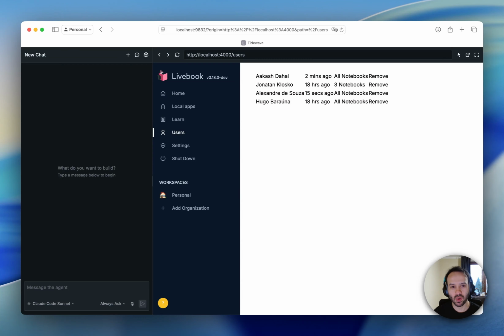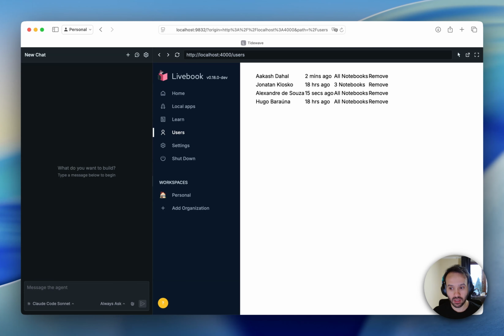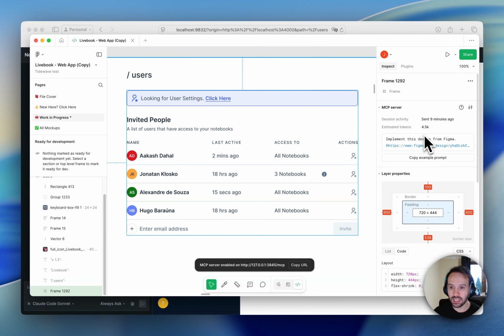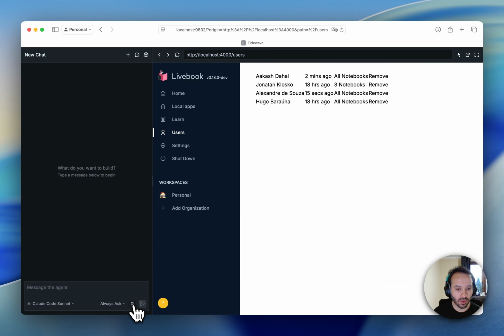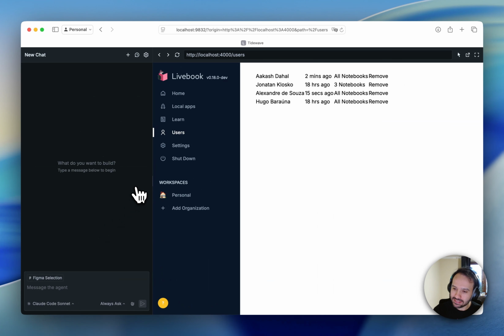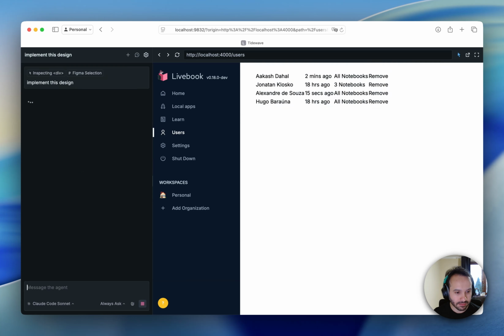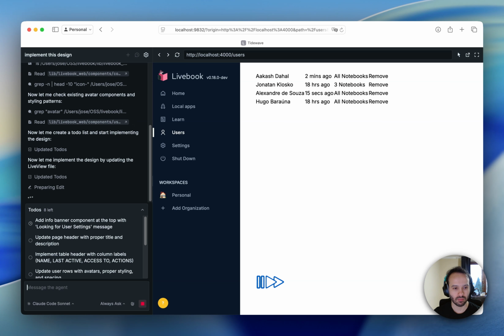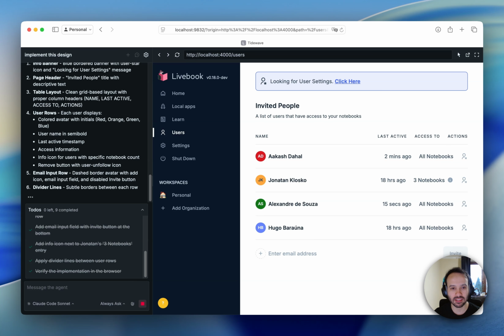Tidewave integration with Figma